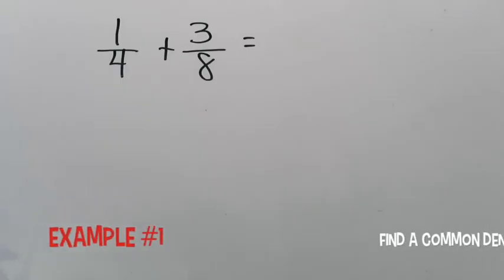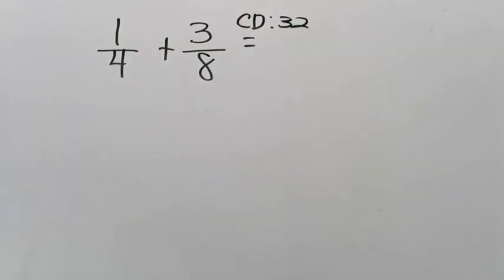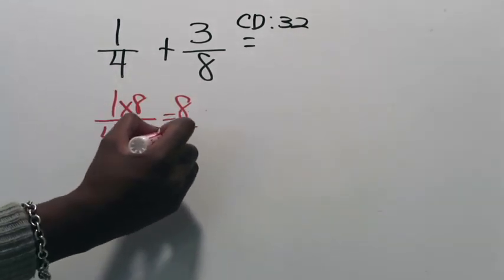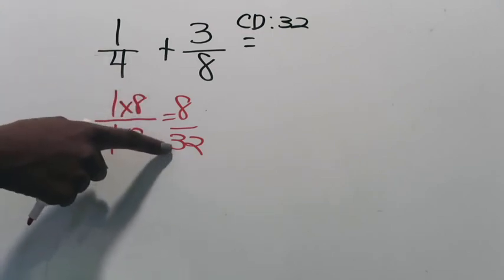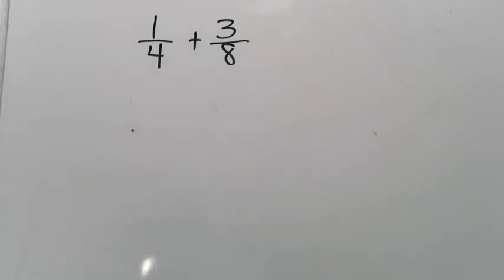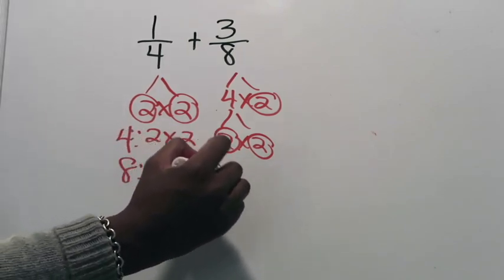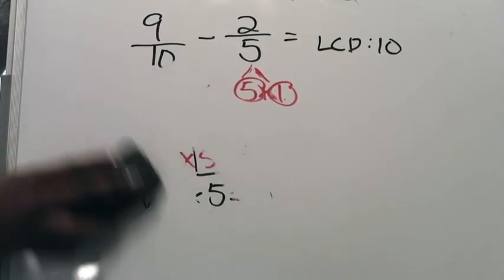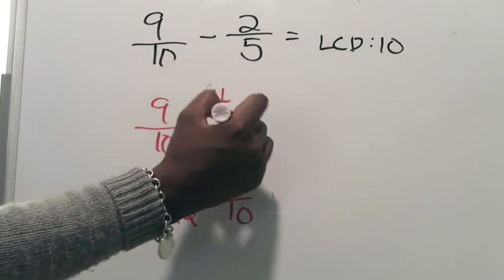Lesson 6.6: Add and Subtract Fractions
Essential Question: How can you use equivalent fractions to add and subtract fractions with different denominators?